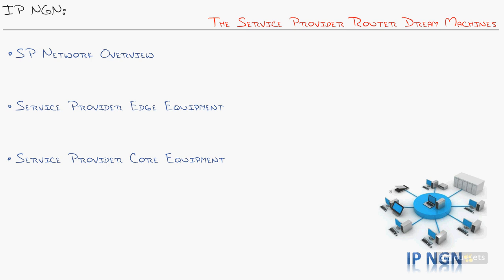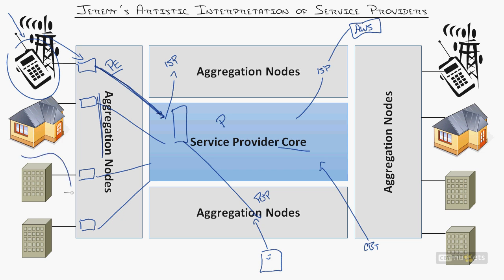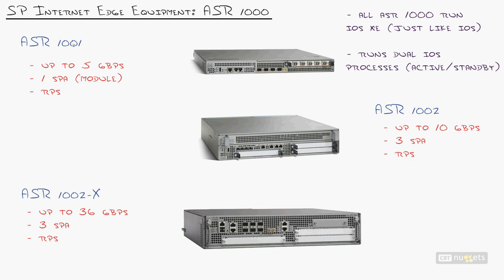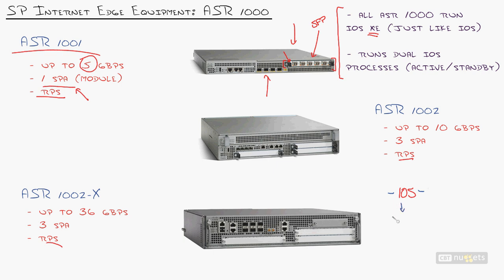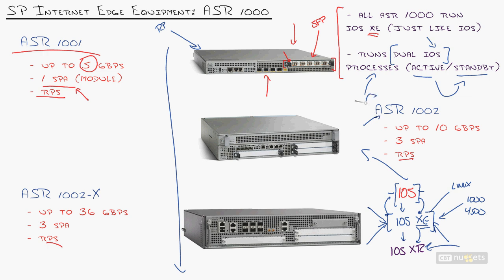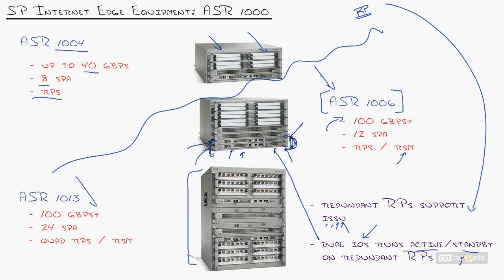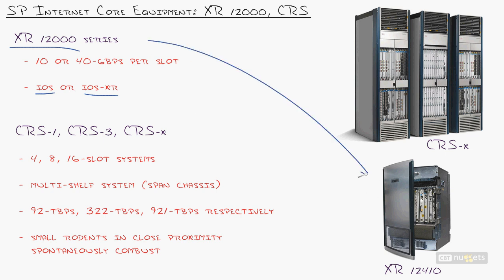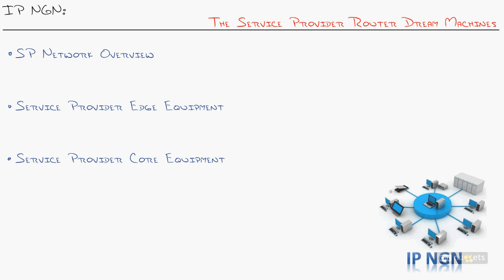04 IP NGN The Service Provider Router Dream Machines